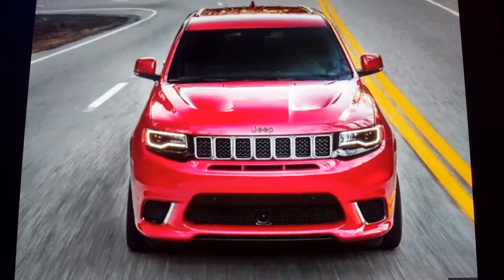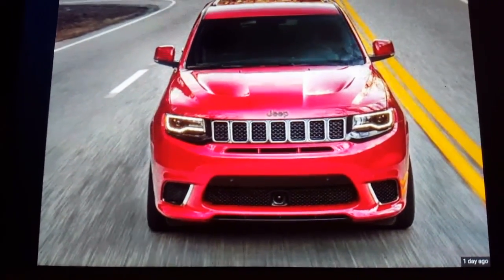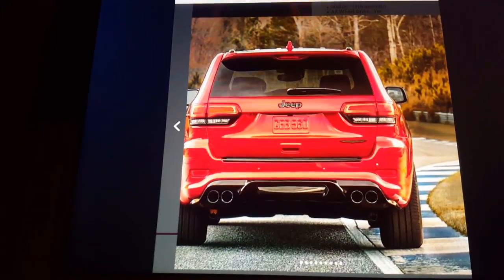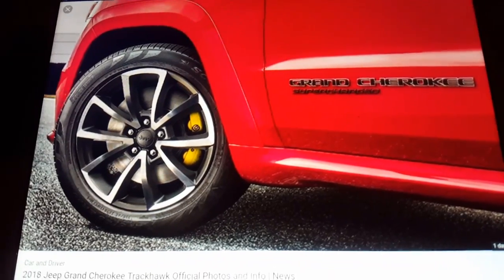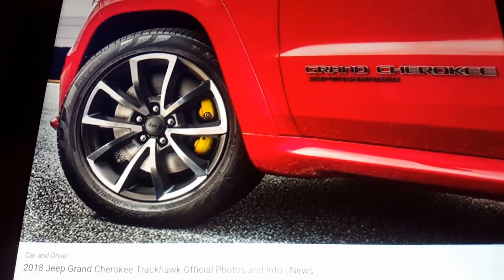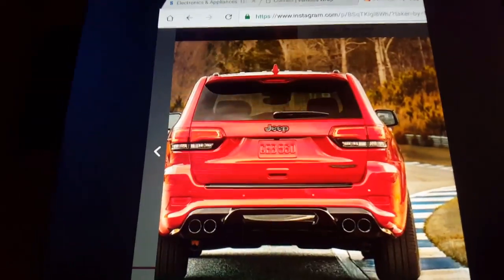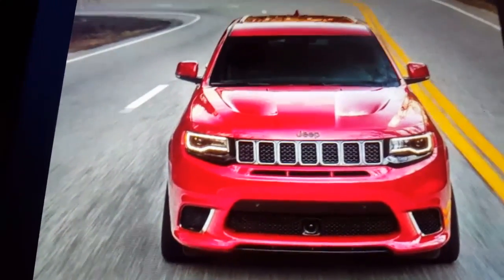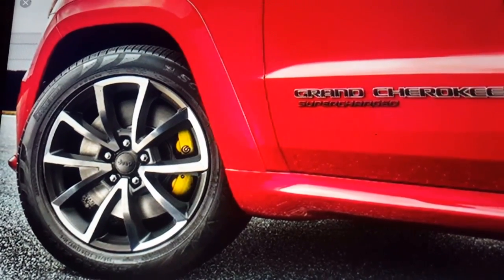2018 Jeep Trackhawk,REALLY SRT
Disappointed